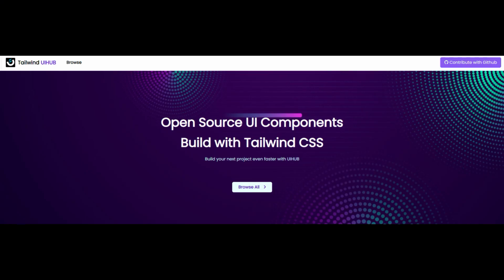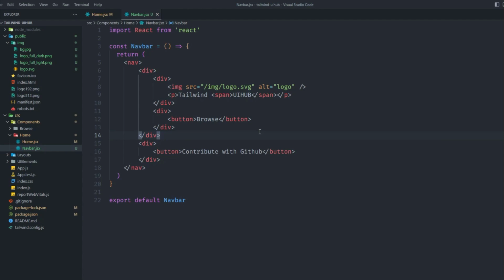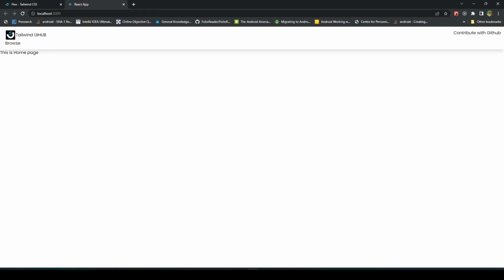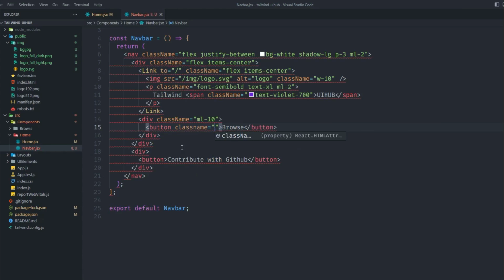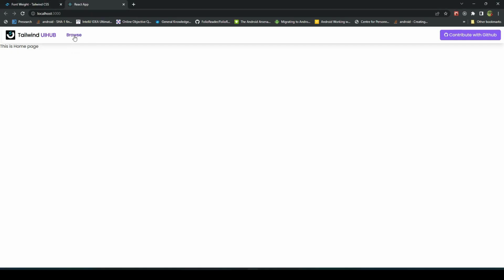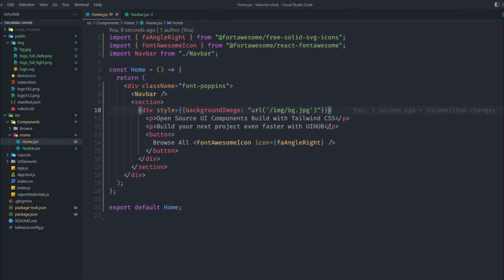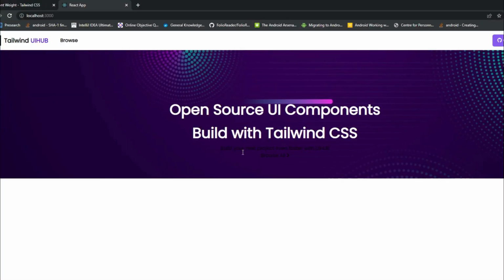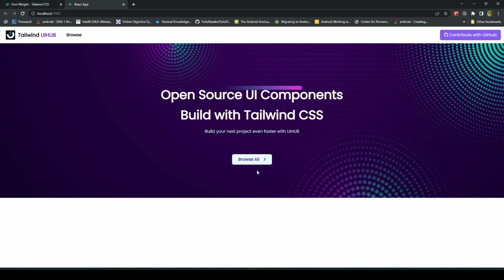How to create Home Page Hero section with TailwindCSS?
In this video, we will be creating the Nav bar  for our project and the Hero section  of the Home page